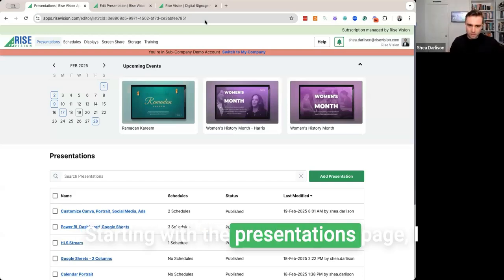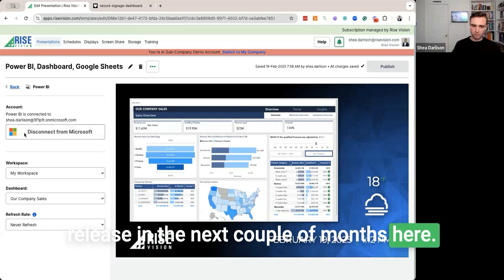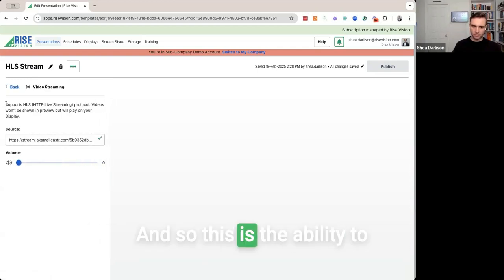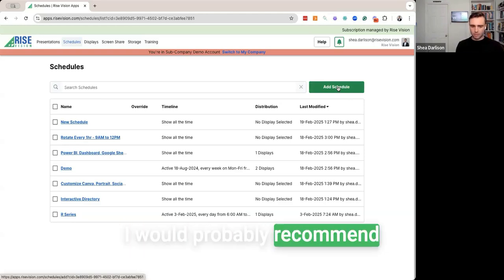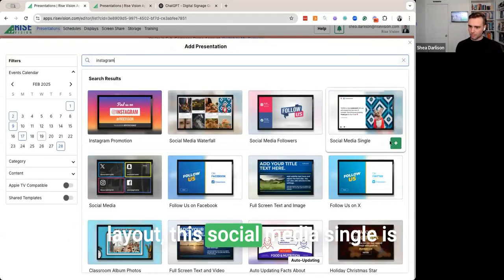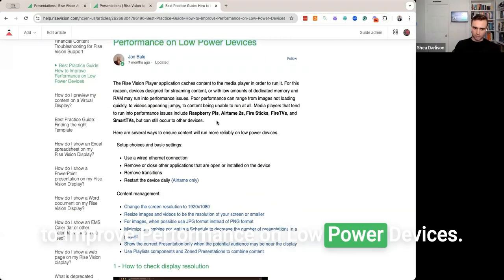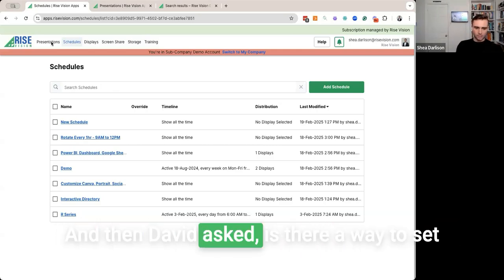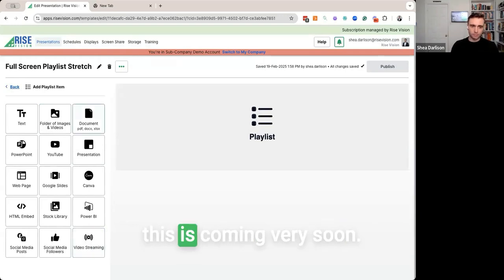Advanced Rise Vision Tips and Tricks 2.0: Templates, Customization, Social Media, Ads & More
There are so many things you can do with Rise Vision digital signage! Back by popular demand, Shea Darlison, Rise Vision CRO, shares some advanced tips and tricks.

Some of the tips included in this session:
- Portrait mode templates and customization
- The new Meta social media integration and how to set it up
- How to use ads to offset the cost of digital signage
- 3 ways to share data (authenticated web pages, Power BI dashboards, Google Sheets)
- An easy way to make content interactive (no developer required!)
- How to use PowerPoint in digital signage
- Enabling display control
 - Feature spotlight: Live Streaming in Rise Vision

📲 Follow @RiseVision on social:
00:00 Webinar Welcome
00:43 How This Session Works
01:55 Portrait Templates Hack
04:05 Social Media Components
05:39 Ads and Monetization
06:41 Dashboards and Data
08:44 Google Sheets Templates
10:20 Interactive Touch Directory
14:48 Live Stream Feature
18:02 PowerPoint and Embeds
20:22 Scheduling Tips and Overrides
23:20 Sharing to Subcompanies
26:00 Signage Guidelines Playbook
26:43 Structuring Sub Companies
28:04 Social Integrations Updates
29:55 Licensing And Calendars
30:50 Playlist Length Strategy
32:52 Player Performance Tips
35:31 Device Compatibility QandA
36:29 Privacy And Web Content
38:02 Display Control Monitoring
42:24 Scheduling Date Ranges
43:36 New Screen Sharing Demo
45:16 Wrap Up And Next Steps